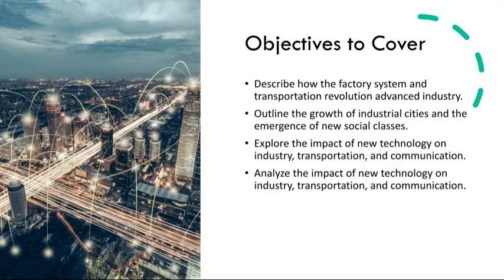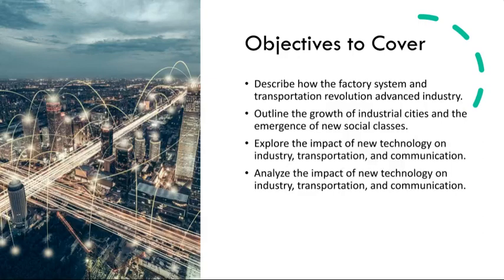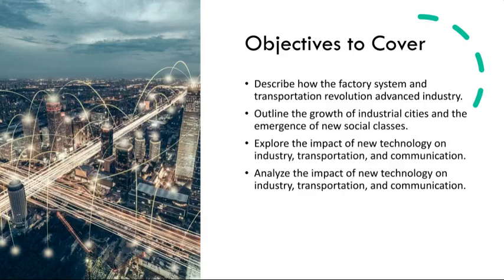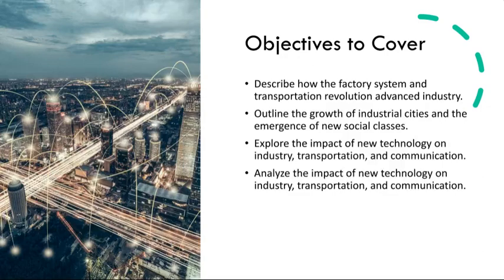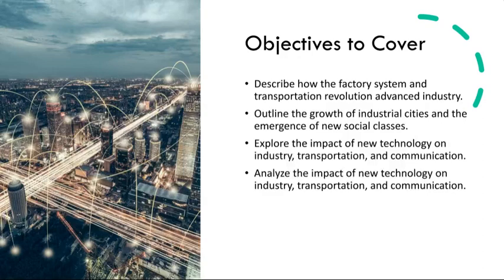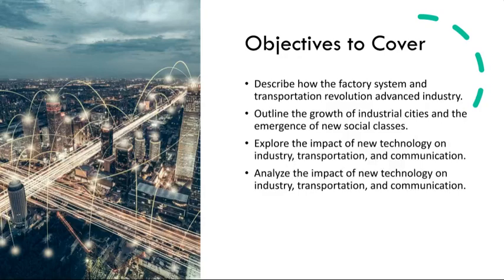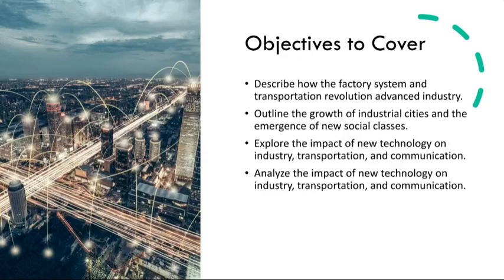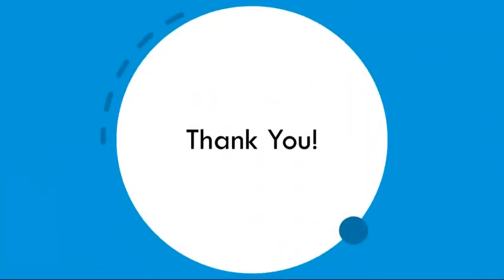Unit 13-World History II Grade 11- by Mr.Ahmad Abu Rashed